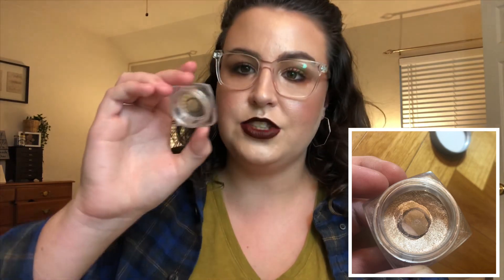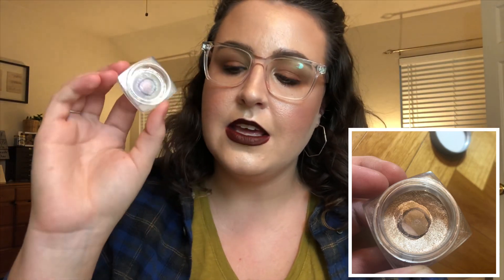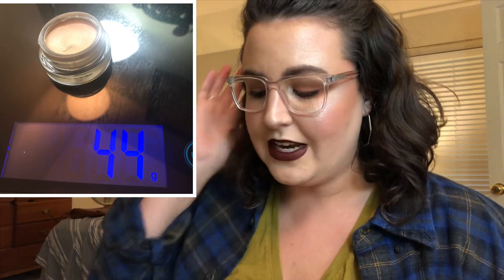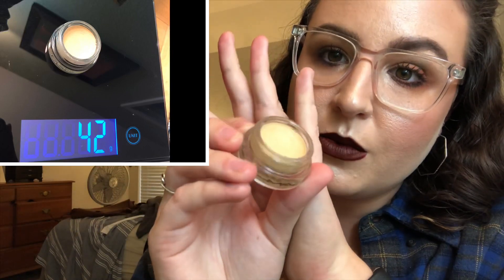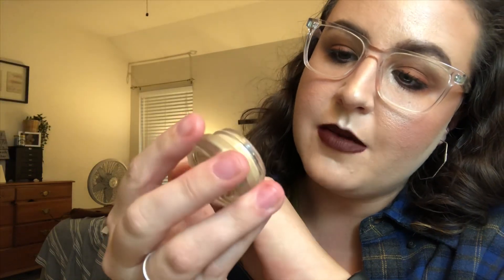MISSION 100% CRUELTY-FREE PROJECT PAN COLLAB// update 3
Instagram hillyyhunn
Twitter hillyyladyy